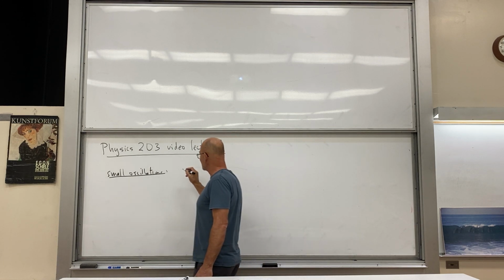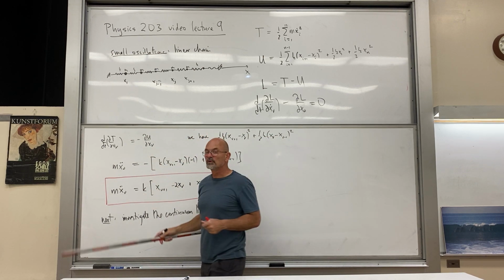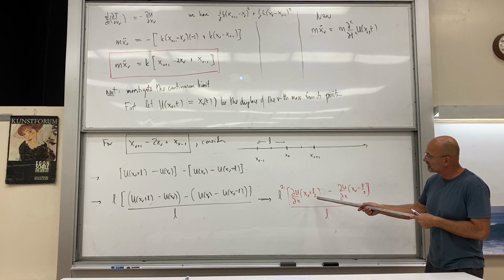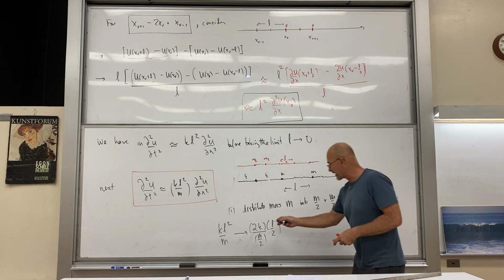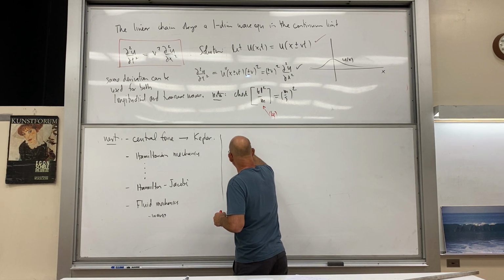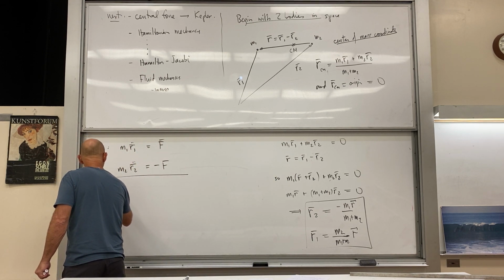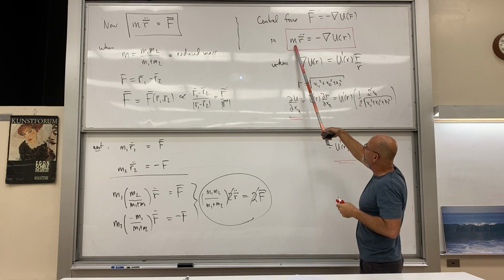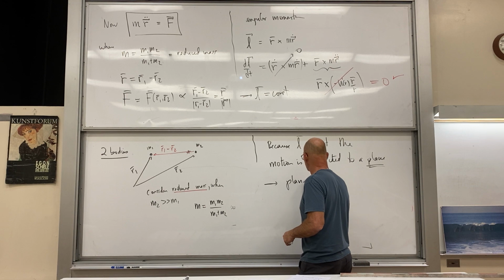physics 203 fall 2020 video lecture 9